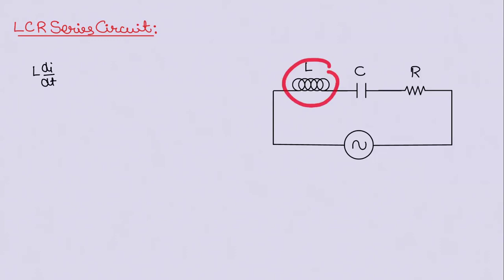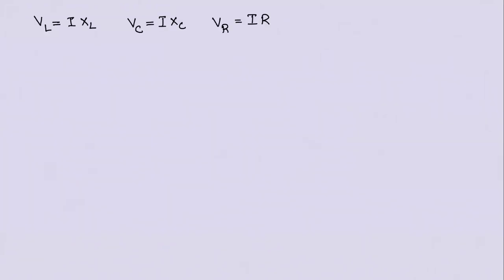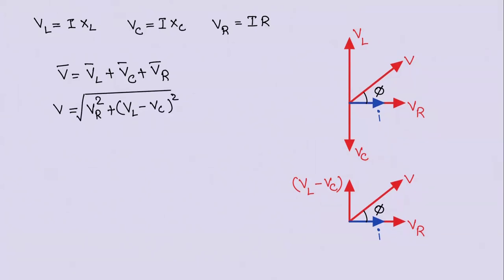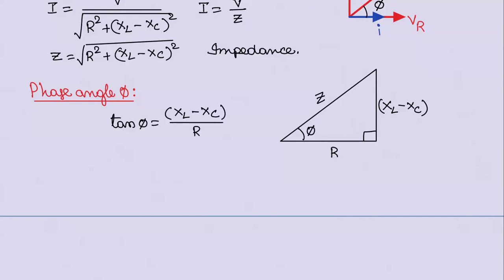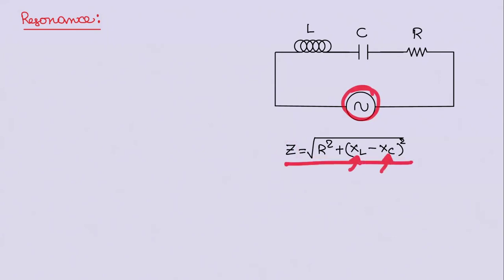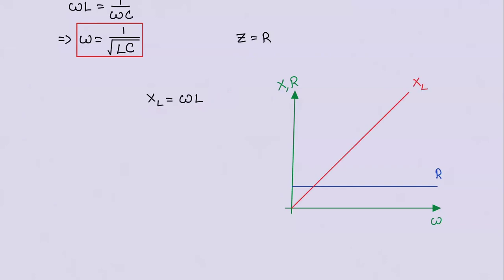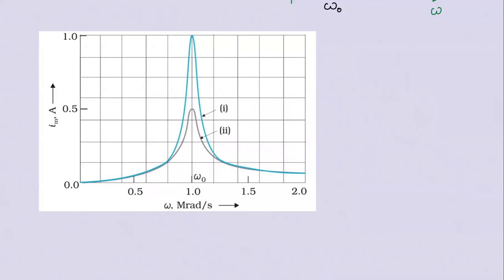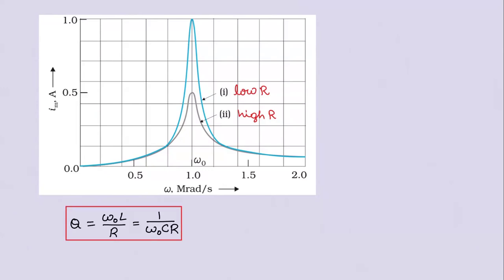LCR Series Circuit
This is explanation of *LCR Series Circuit*